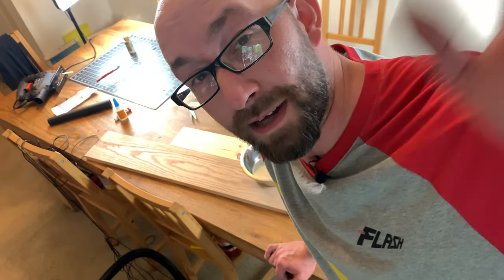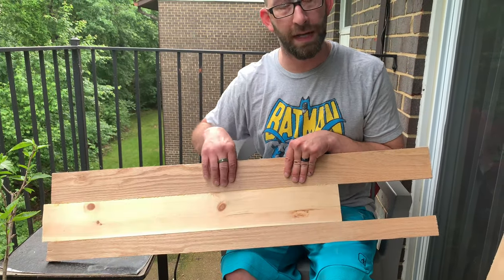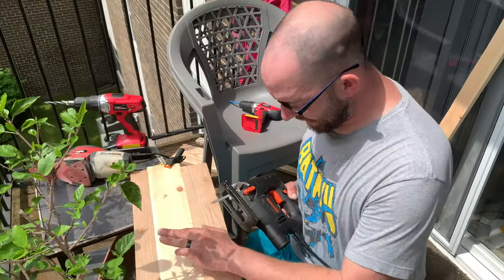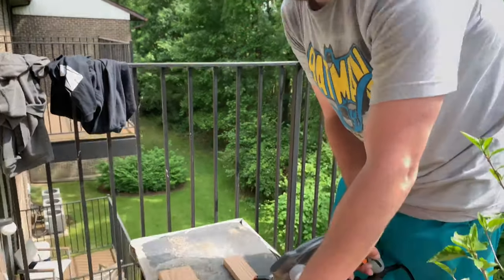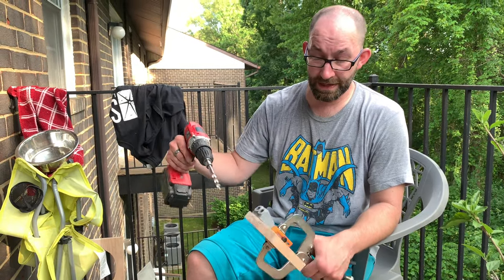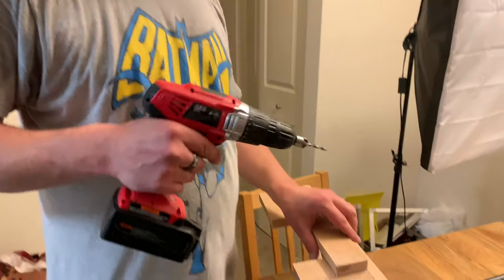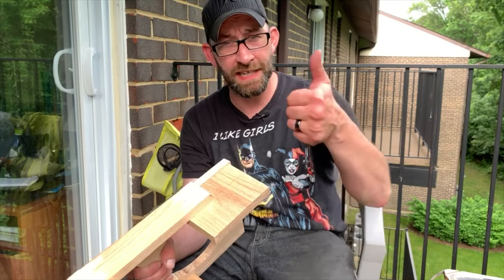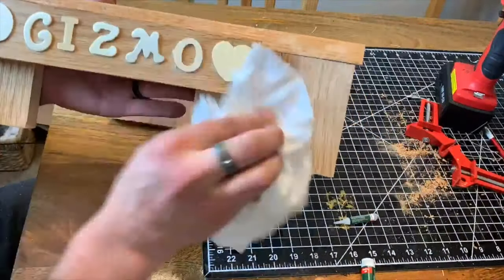DIY DOG BOWL STAND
This week Cory and Jess show you how to make a dog bowl stand. Using multiple materials including wood, wood glue and wood stain.